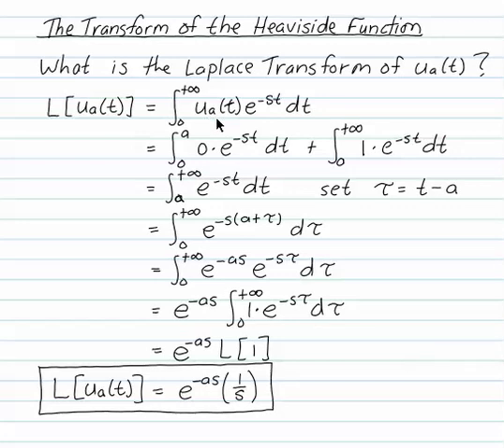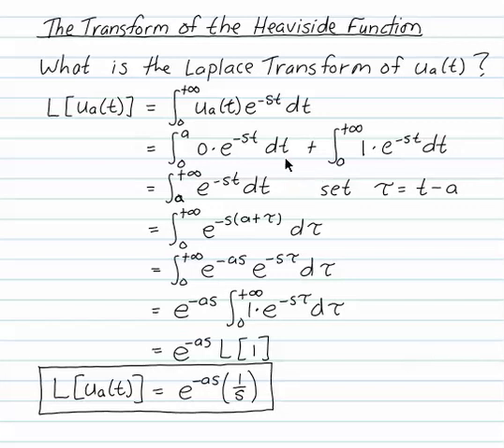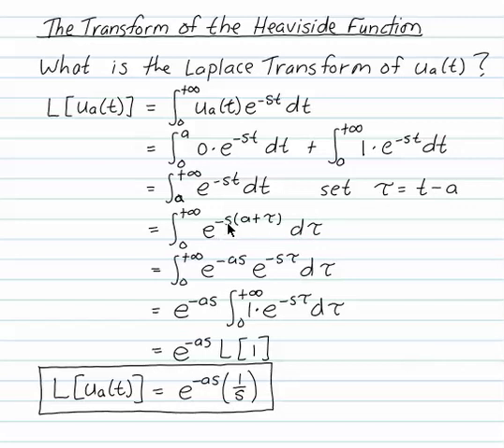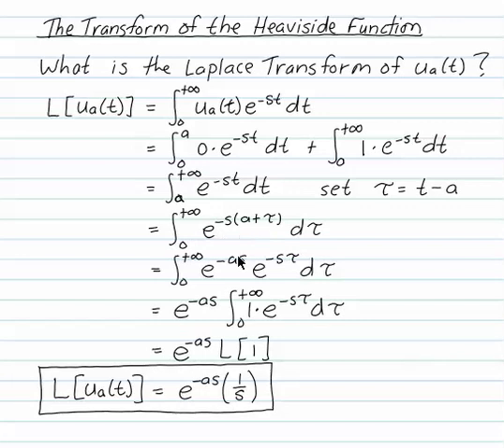0602 The Transform of the Heaviside Function